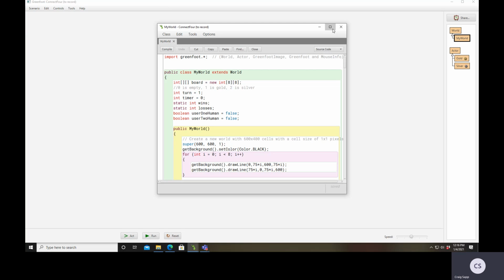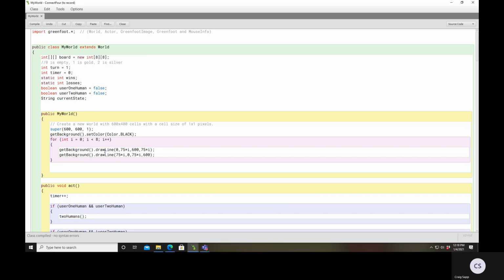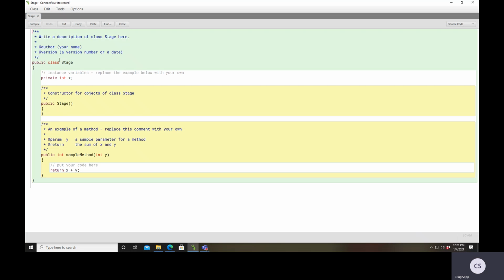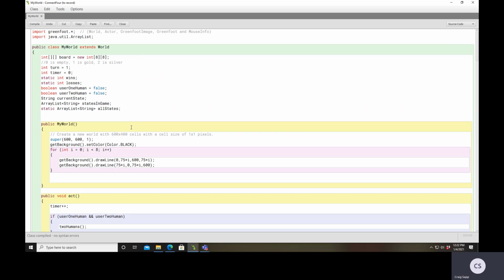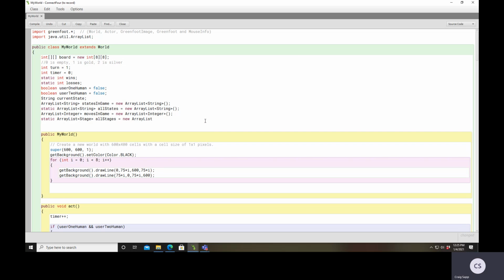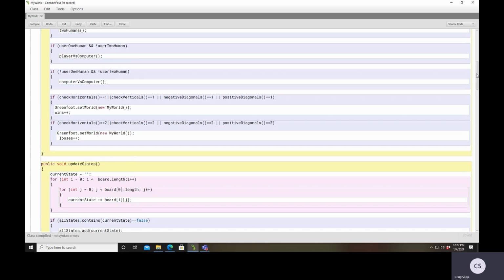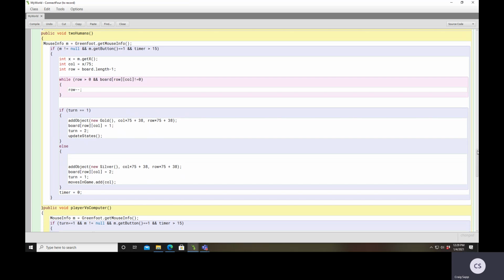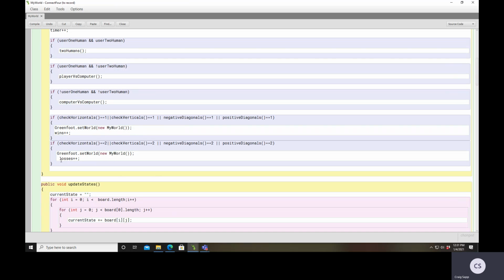Connect 4 Video 5